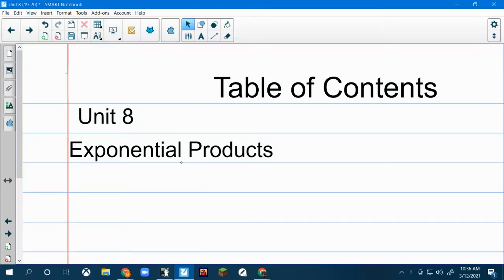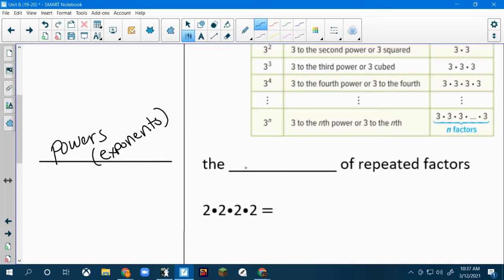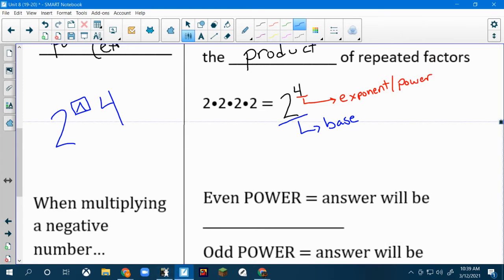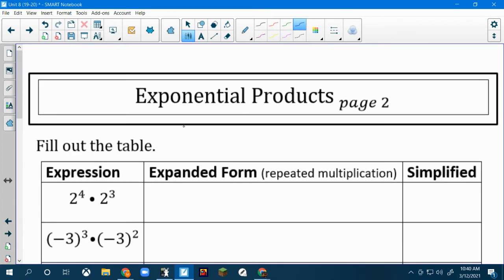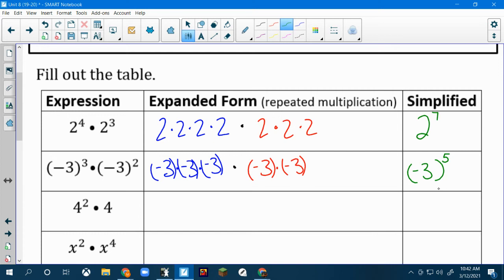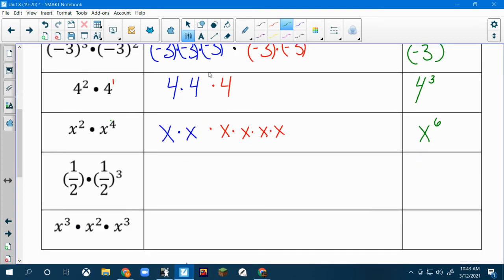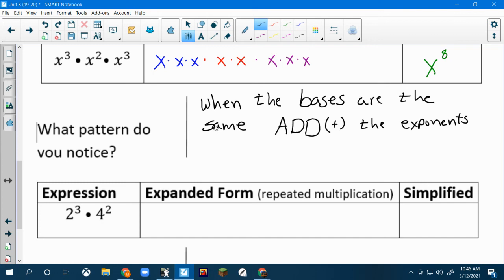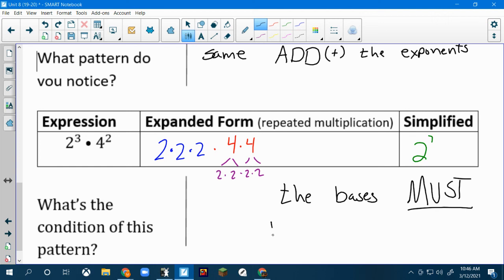Unit 8 Lesson 1 - Exponential Products